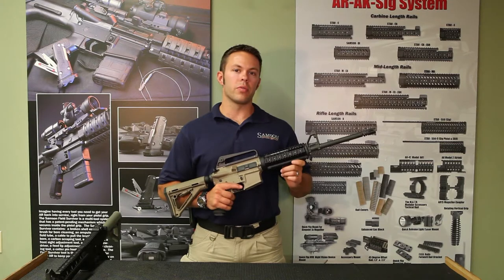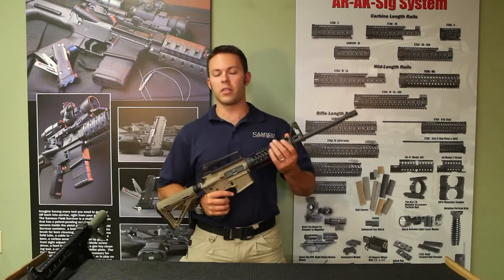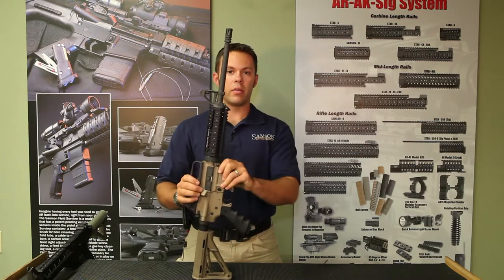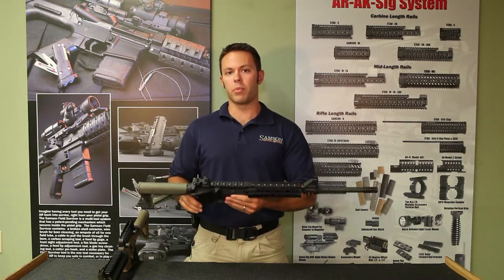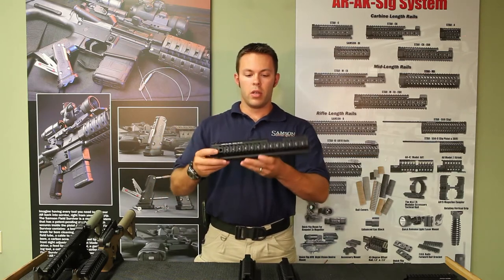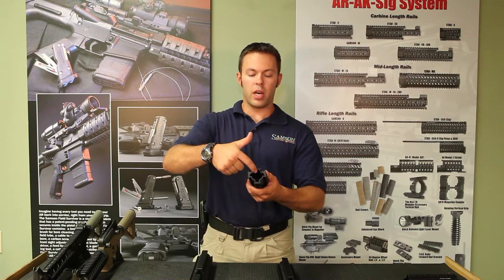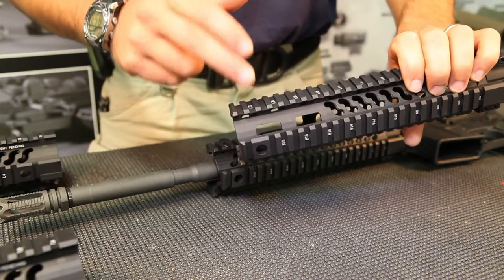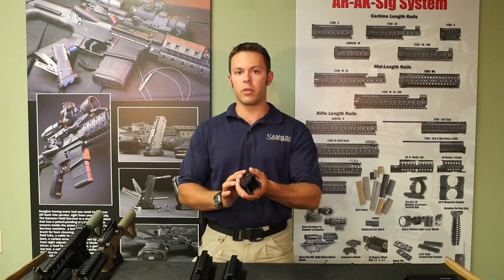Samson Carbine Rail Systems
An overview of select items in the diverse Samson carbine rail system line.